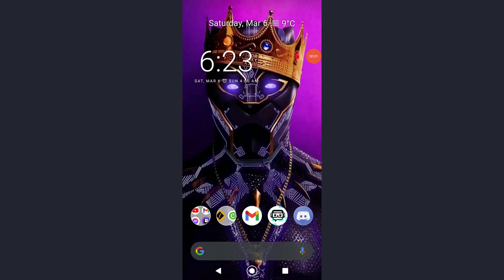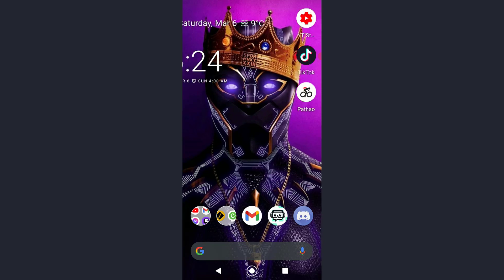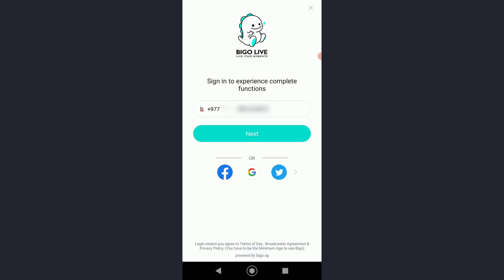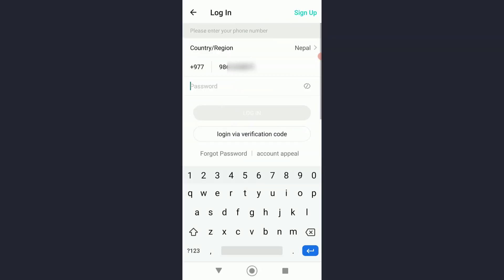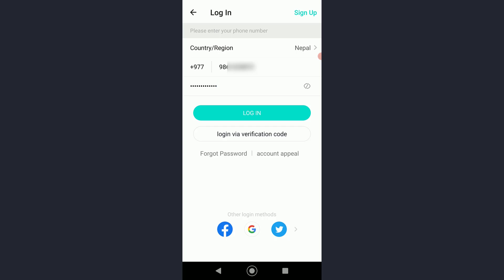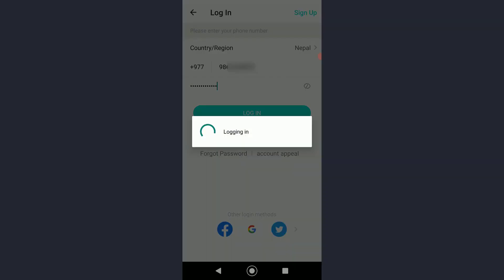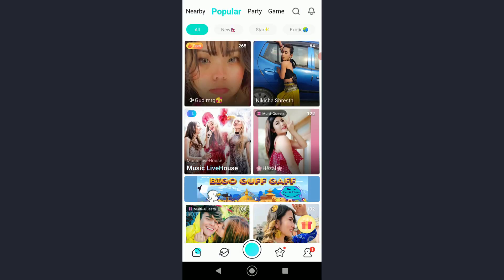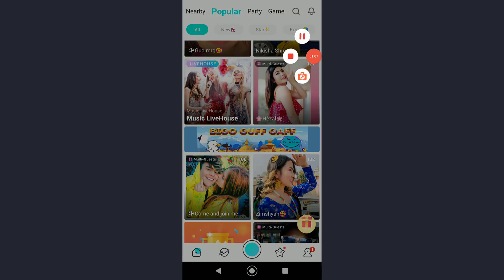Bigo Live : Login Sign in 2021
In this video tutorial, I will guide you on how to login or sign in or register in your BIGO LIVE app or account.

Check our videos on how to register for bigo live account or other useful videos.

BIGO LIVE is a top-live video streaming social network. It is one of the top- social media application where users or subscribers can stream their videos online and make contact offline. With this app, you can share your activities like singing, dancing, cooking etc. online, but to access this feature you need to register or login or sign in to your account. Likewise, Live video streaming and Chat are free for Registered  Users, Registered users can invite their special friend for a group chat and based on the setting their chat will be confidential. Another wonderful feature is The BIGO live can match you with local or people around globe and make long-lasting relationship.

Therefore, to login or sign-in into your BIGO LIVE account or BIGO live App on your mobile device. follow the below steps:
1. Open Bigo Live App in your mobile devices.
2. To Sign in Bigo Live Account, enter your phone or mobile number that you have entered in the signup process or while registering your account.
3. Enter the password and Click on login button. IF you forgot your password then click on login via verification code then you will get a code in your registered mobile device. Type the code and you'll successfully login into your account.